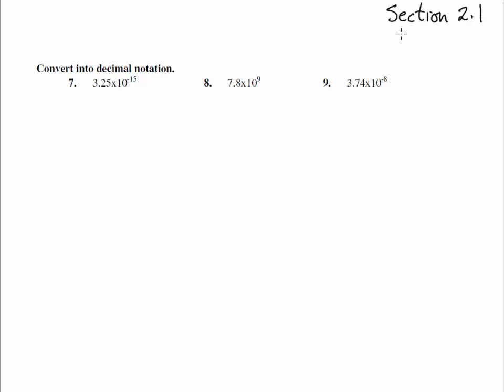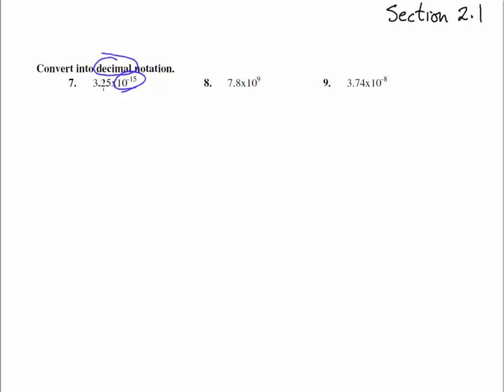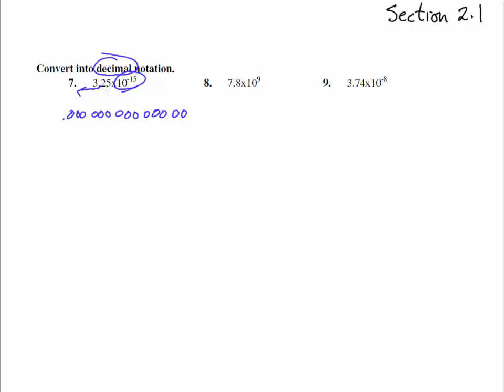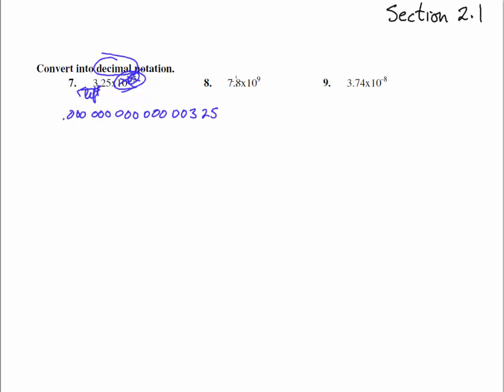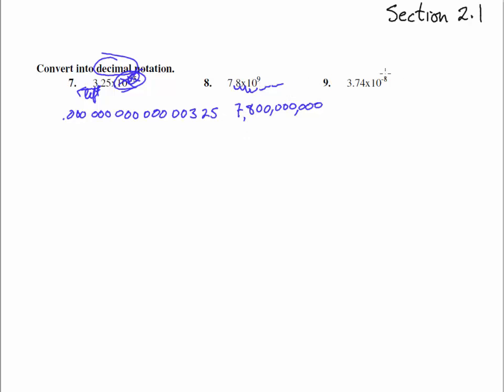100A 2-1 Solutions 7-9